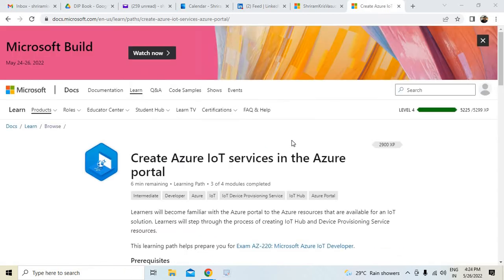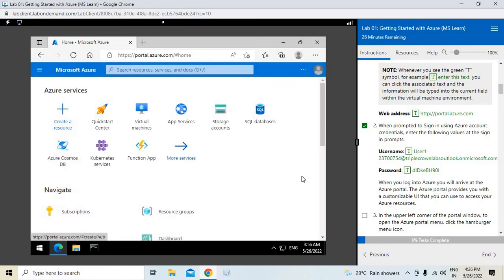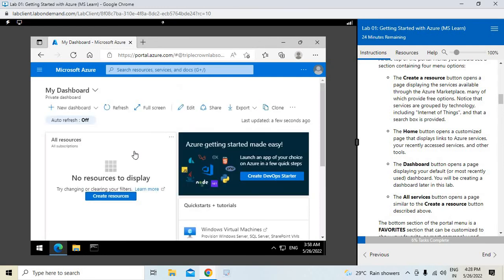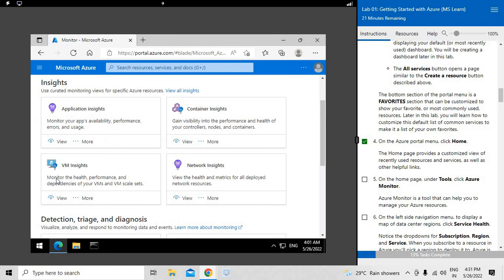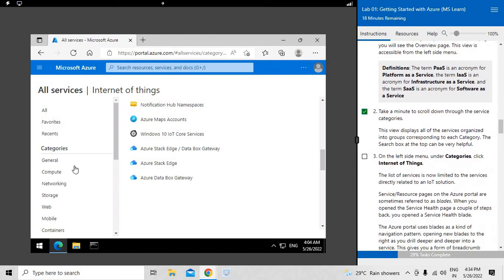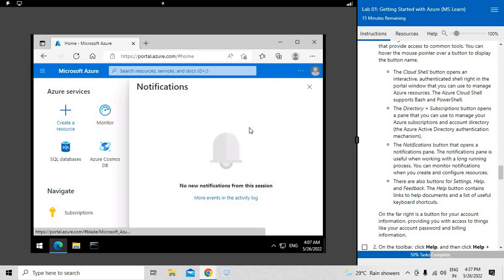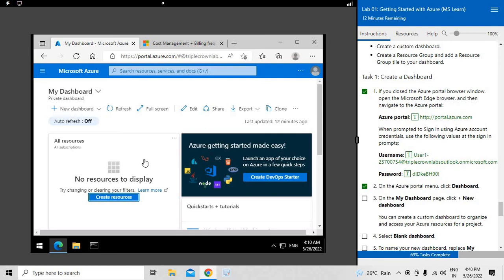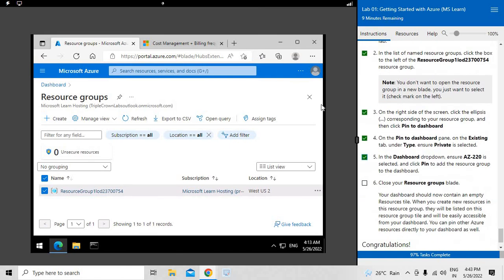2. Getting Started with Azure - The Portal Walk Through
Here you go, the first session with Azure! The Portal walk through. Next we shall go to Azure IoT